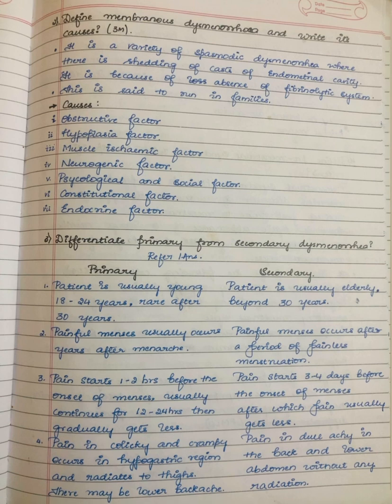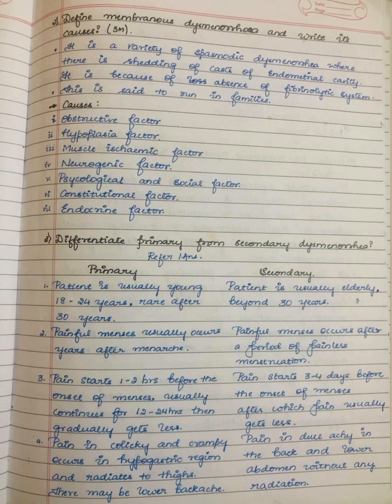Dysmenorrhea by Safeeah khan